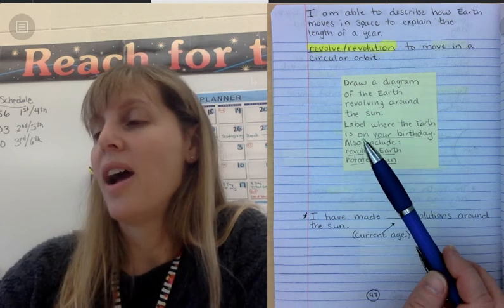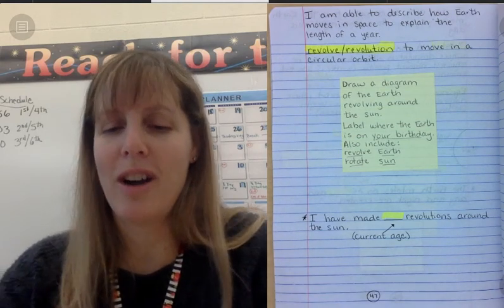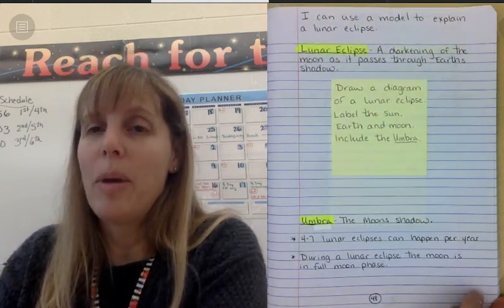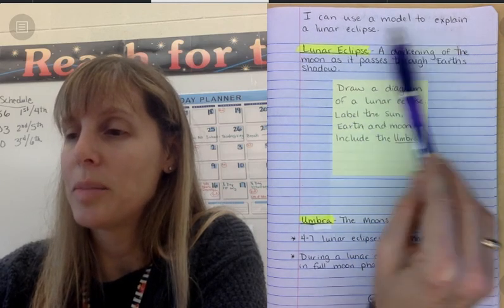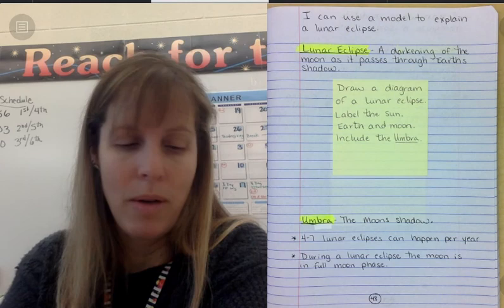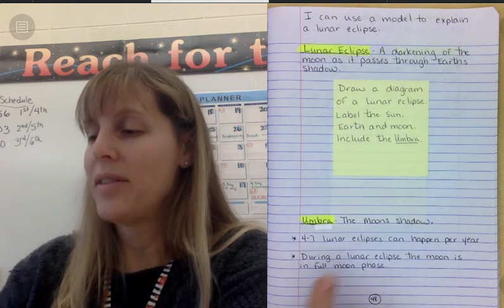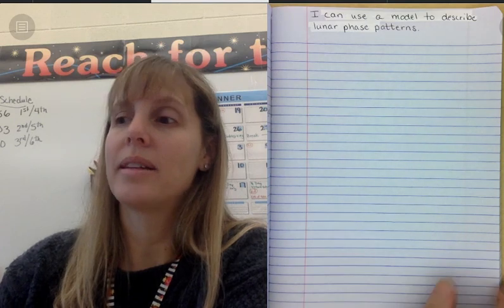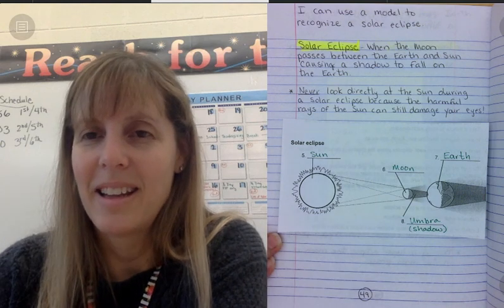revolution, lunar, and solar eclipse lesson intro